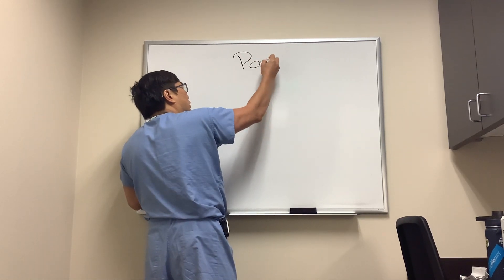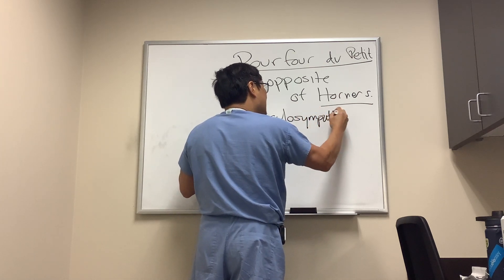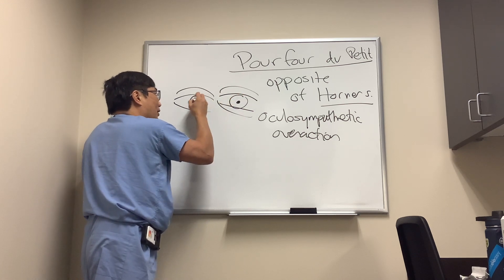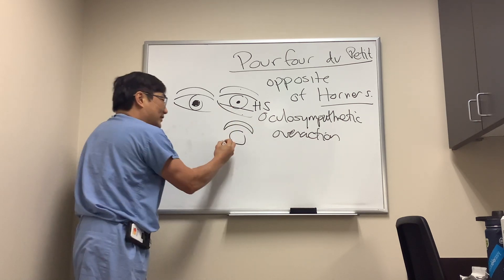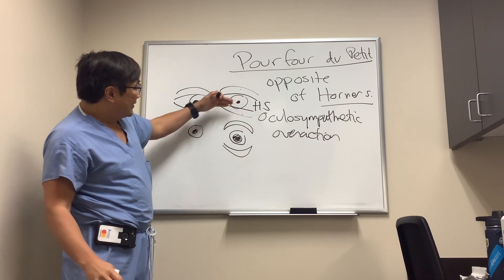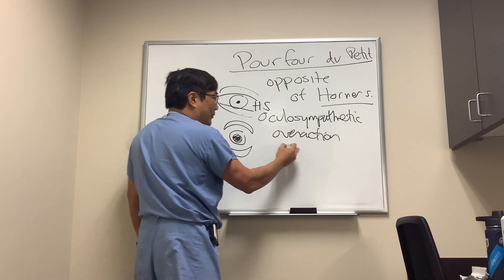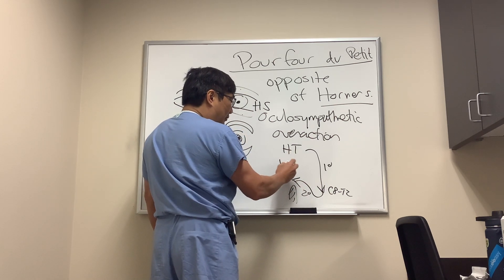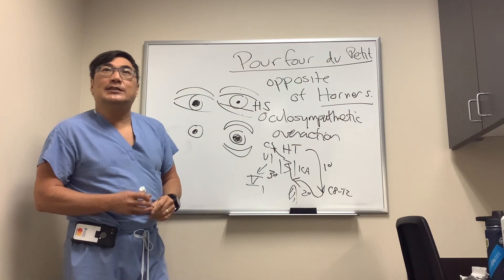Pourfour du Petit